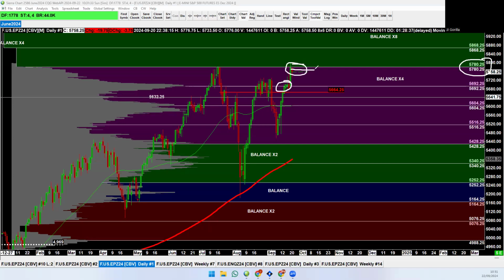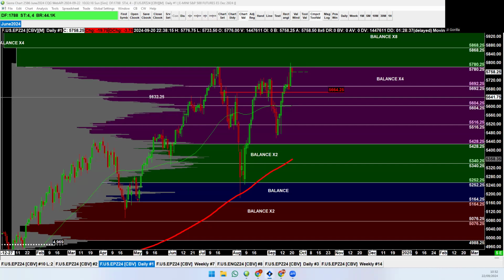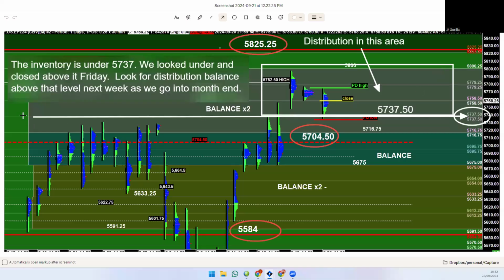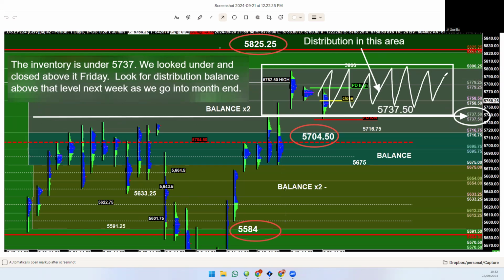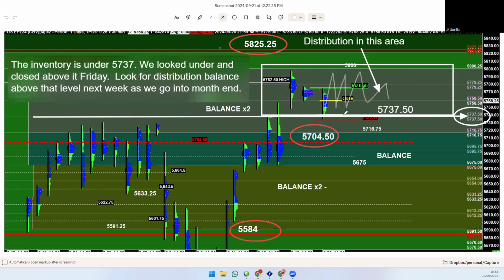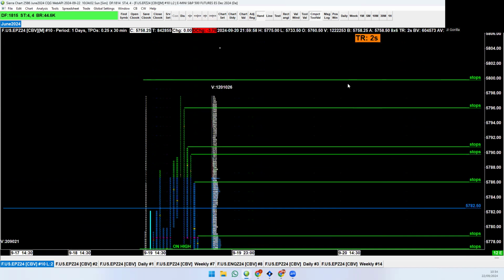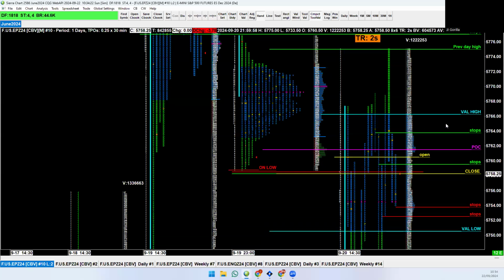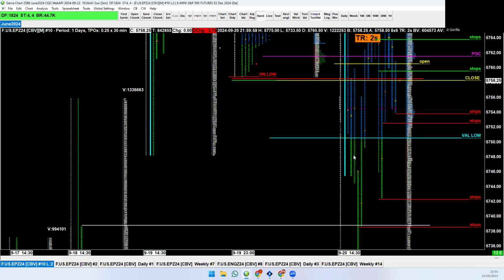Sept 22 Weekend Market Update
Hope everyone is having a great weekend.  Here are some levels and things to look at going into month end next week.